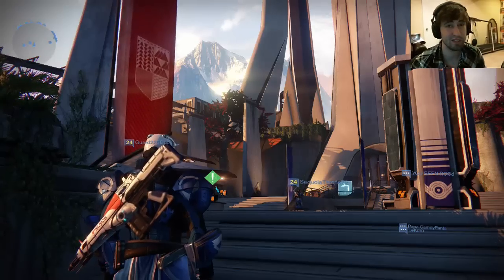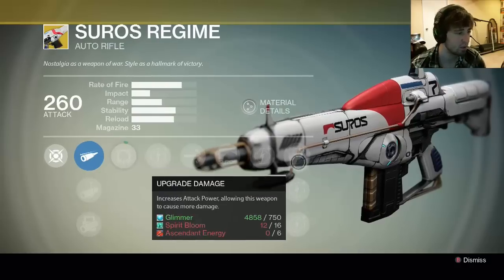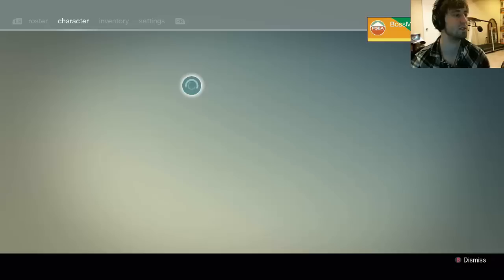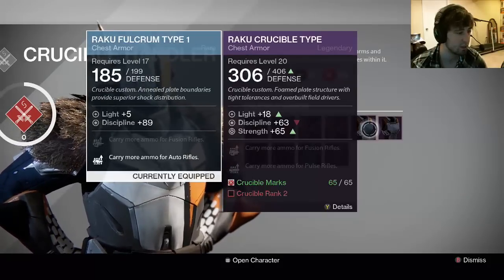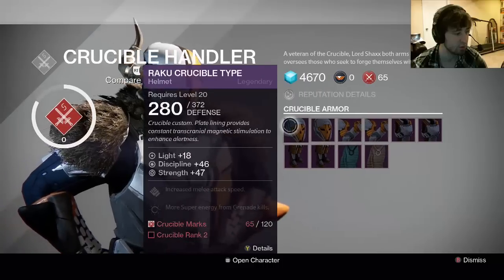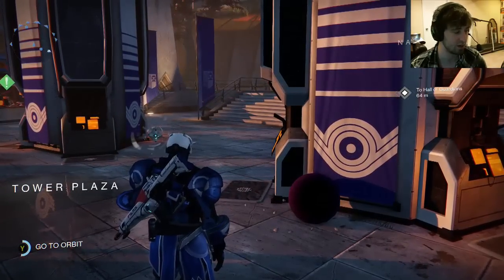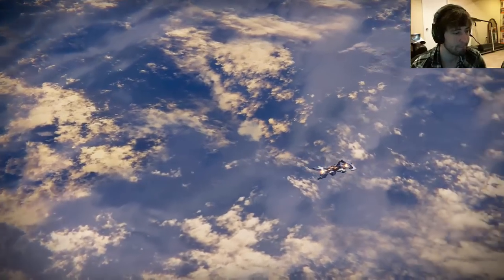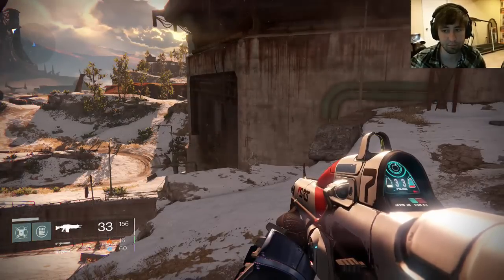Destiny - Exotic Weapon Overview - SUROS Regime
Destiny Exotic Weapons! I got a exotic weapon and it fuggin rekts! Check out the PVP video when I unlock this!

PC specs:
16GB RAM @ 1600Mhz